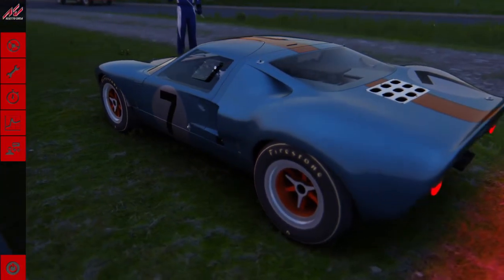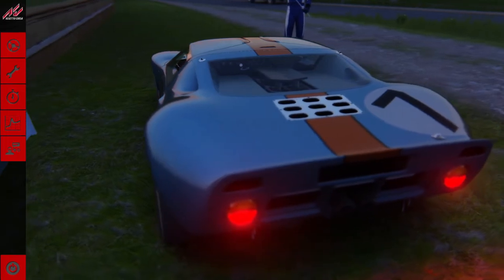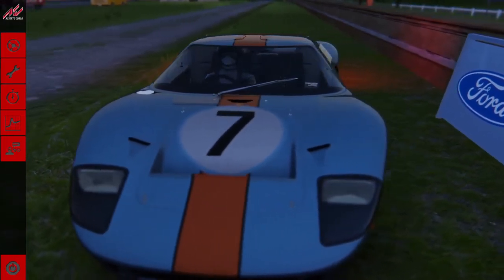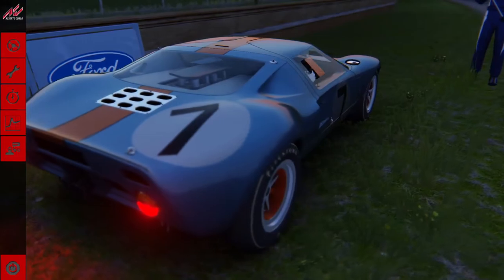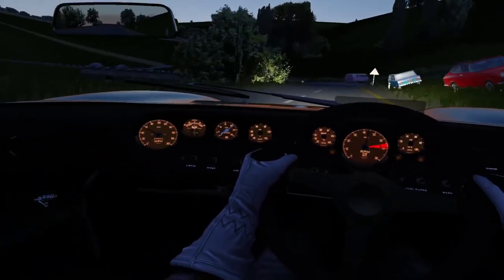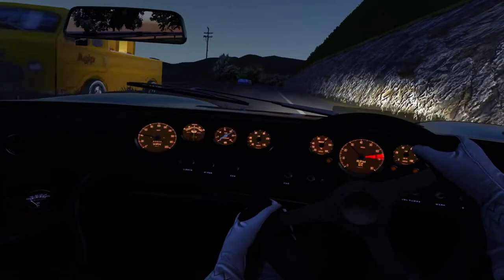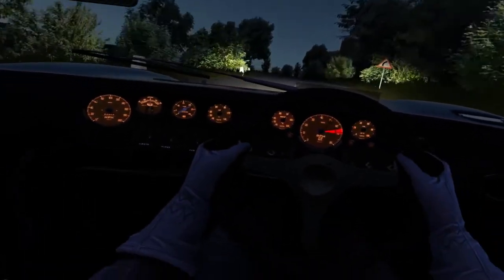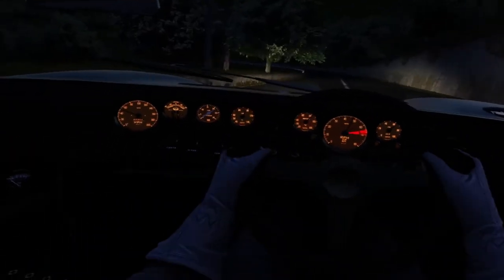Ford GT40 VS The Targa Florio! | Assetto Corsa Gameplay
We take on the unforgiving Targa Florio in the gorgeous Ford GT40!

Can we beat the Ferrari 330? Lets find out!